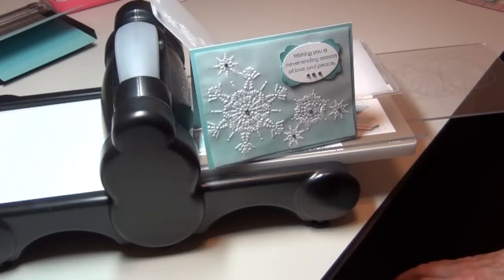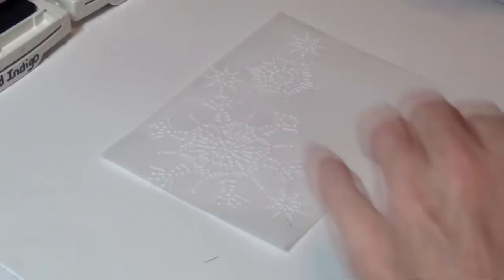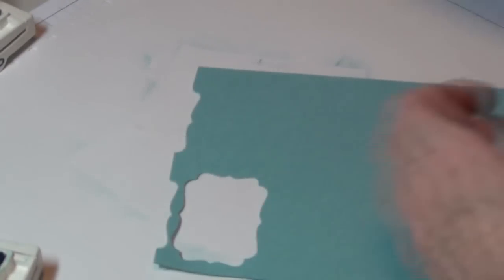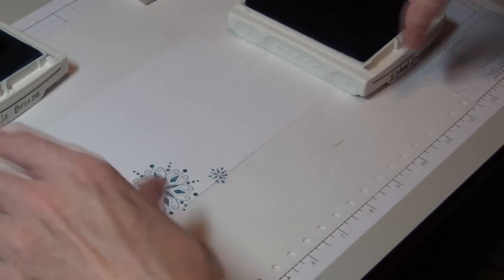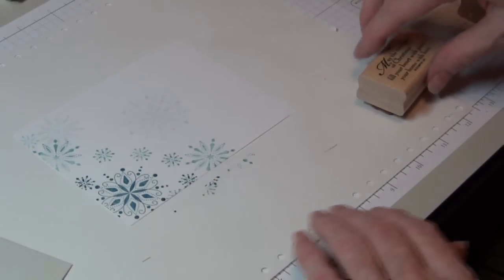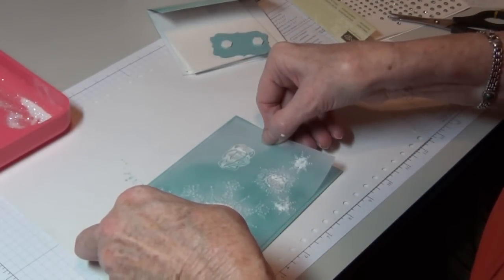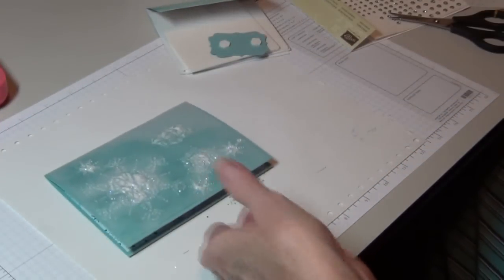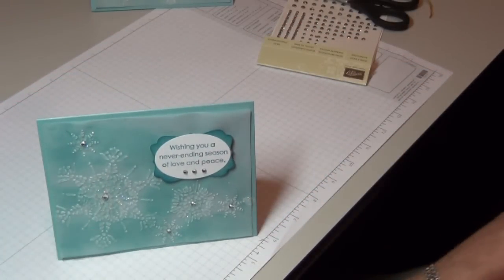Vellum Snow Flake Card Tutorial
This card is Easy to mass produce. But has the look of being a lot of work.